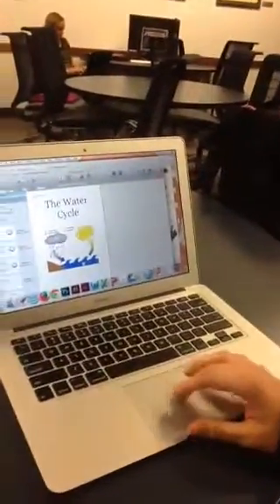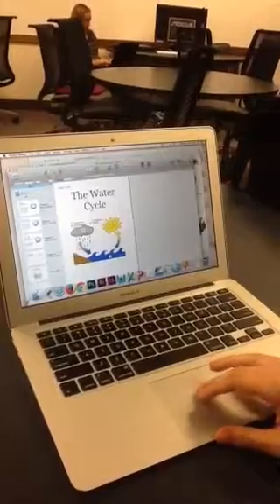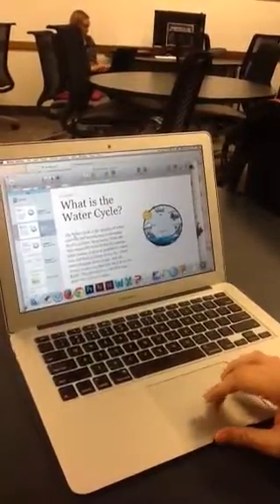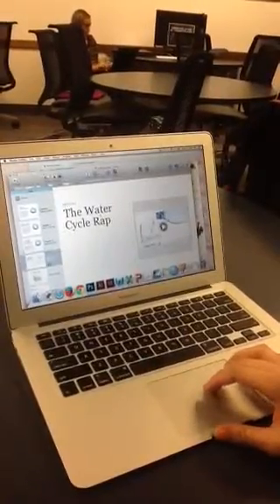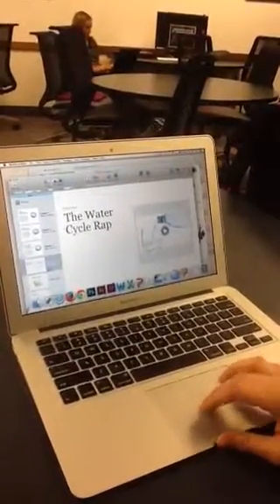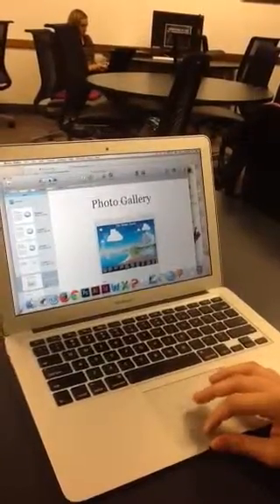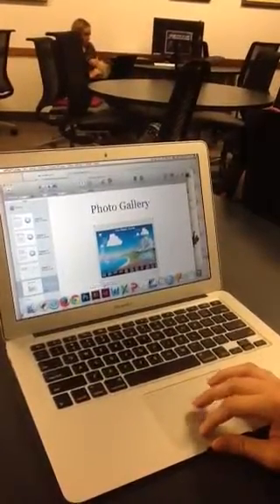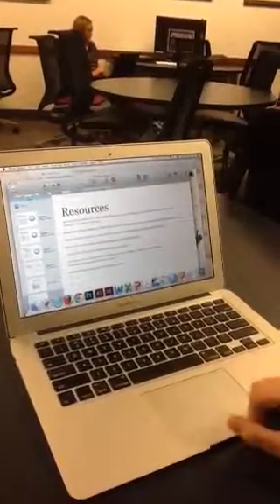IP&T 444 iBook: The Water Cycle